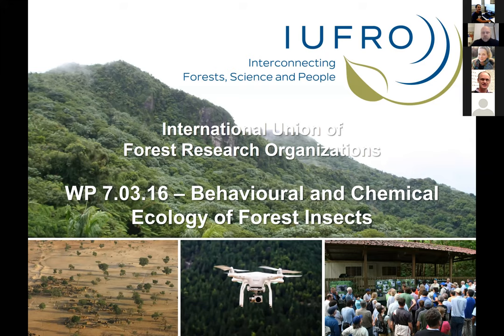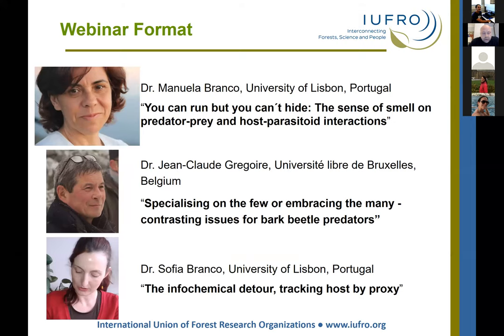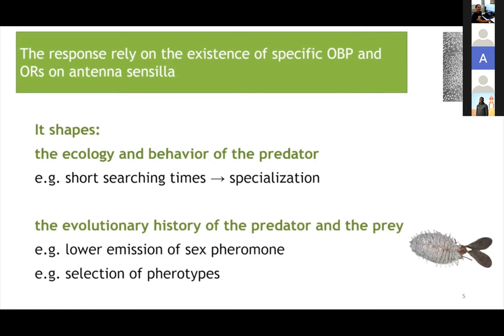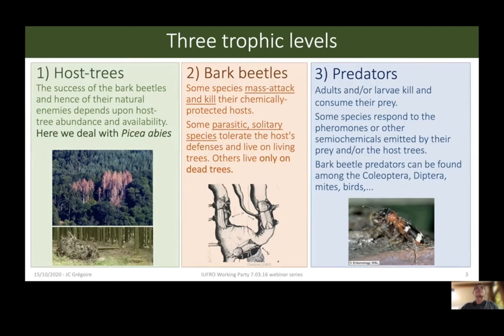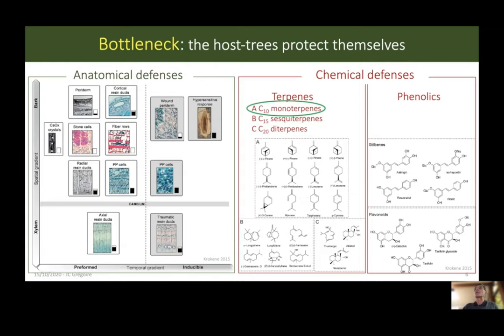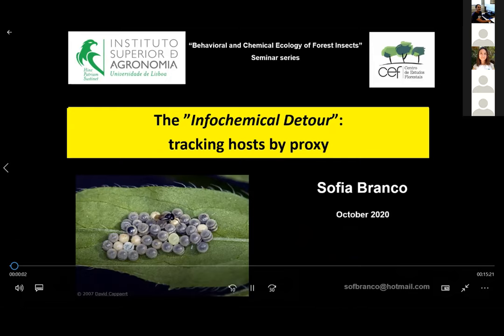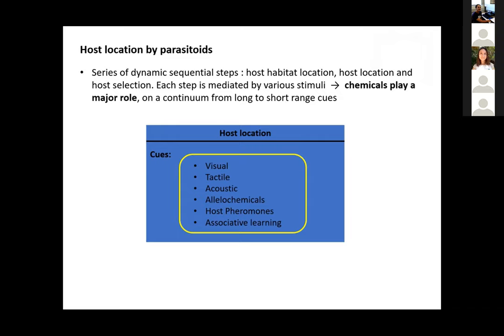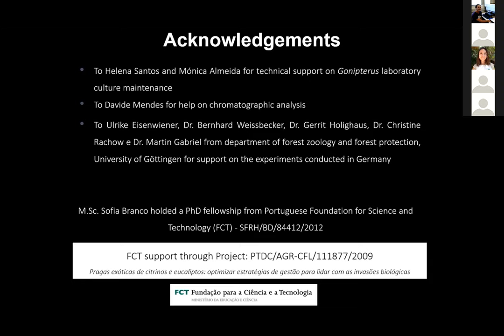15 Oct 2020 : Predator-prey and host-parasitoid interactions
00:00 - Jeremy Allison, Natural Resources Canada, IUFRO Presentation.
04:38 - Manuela Branco, University of Lisbon, Forest Research Center, Portugal: "The sense of smell on predator-prey and host-parasitoid interactions"
15:12 - Jean-Claude Grégoire, Université libre de Bruxelles, Belgium: "Specializing on the few or embracing the many - contrasting issues for bark beetle predators"
47:17 - Sofia Branco, University of Lisbon, Forest Research Center, Portugal: "Infochemical detour: parasitoids tracking host by proxy"
01:10:10 - Open discussion